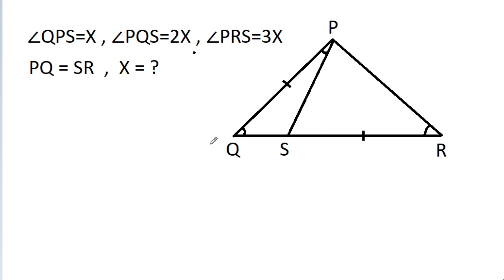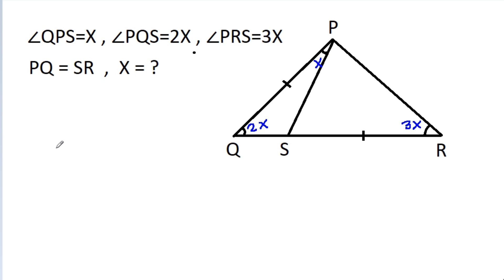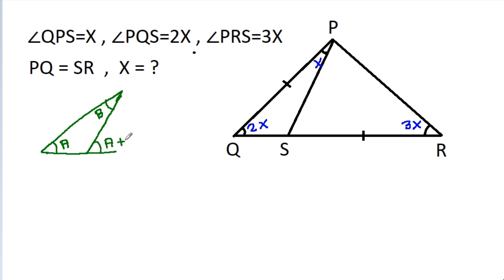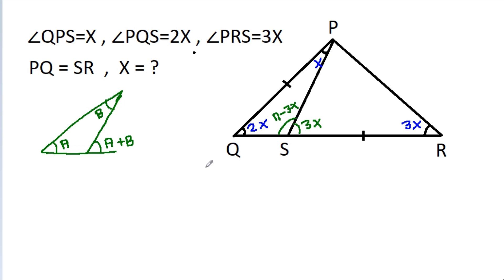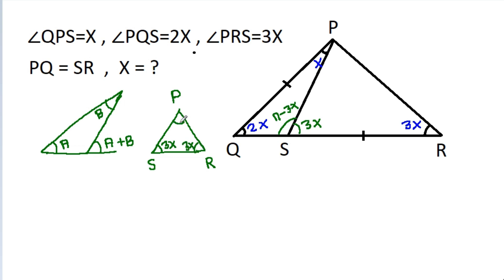Find the Angle X | Geometry Question | Important Geometry And Algebra Skills | Mathematics